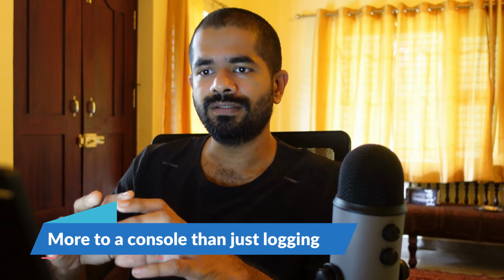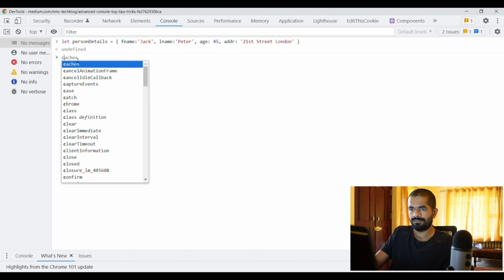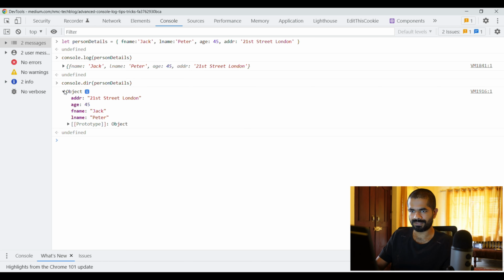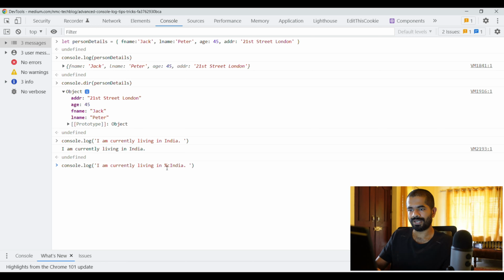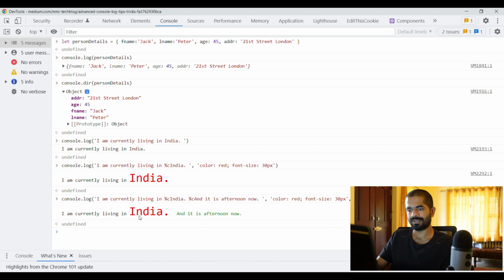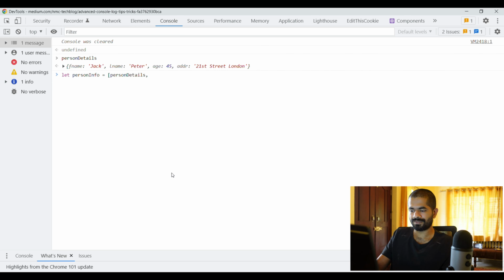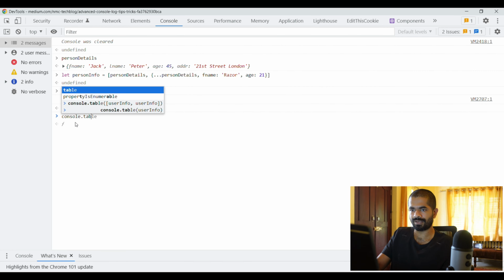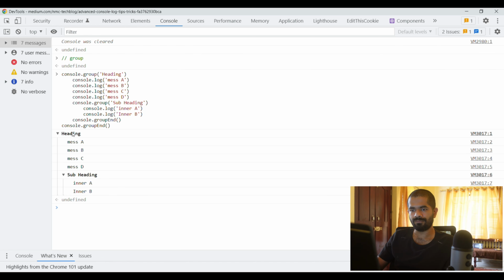More to a console than just logging | JavaScript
Preparing for your coding interviews?

The console is the built-in debugger of the browser. Many developers use console.log() all the time to print messages and debug problems in their code. But this tool has a lot more to offer than you may have ever realized!